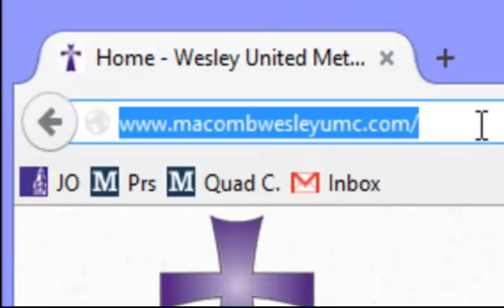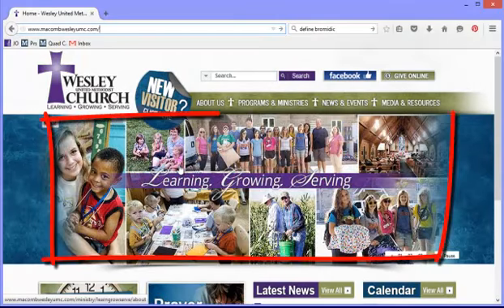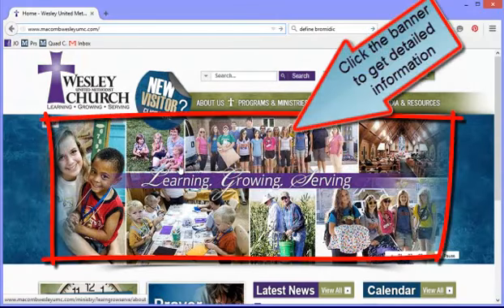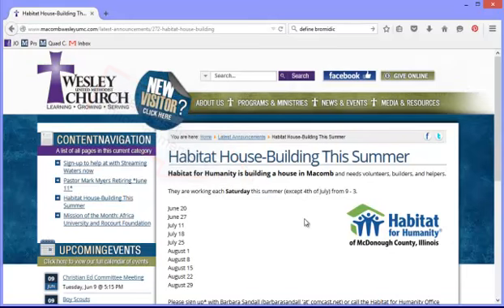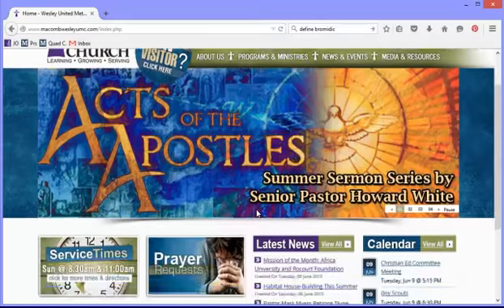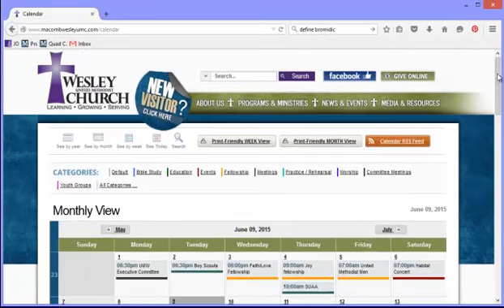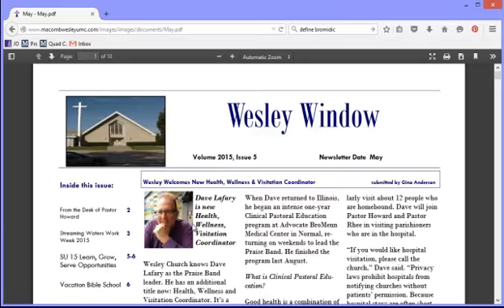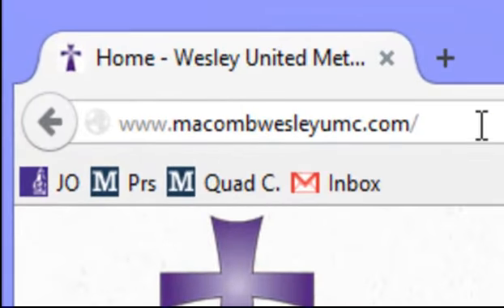Website Basics for Wesley UMC - Video #1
The basics and how to use the home page, news, calendar, and newsletters.